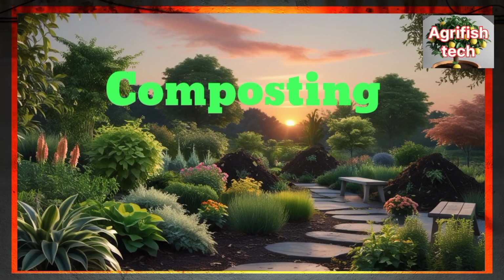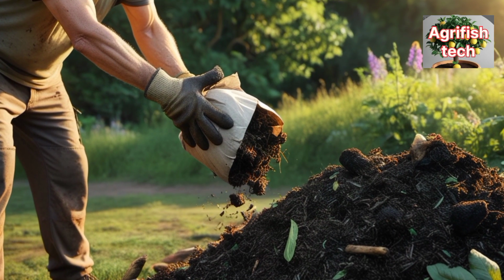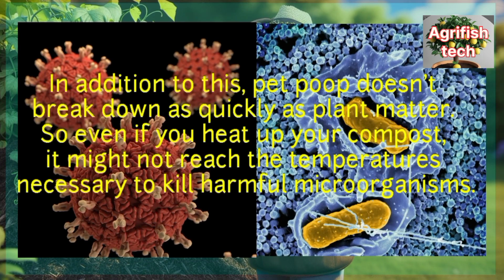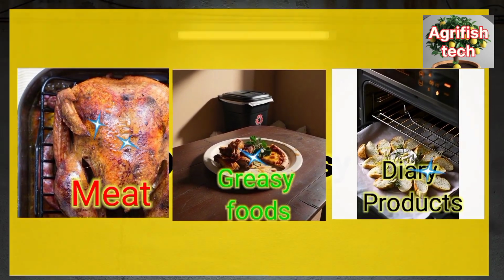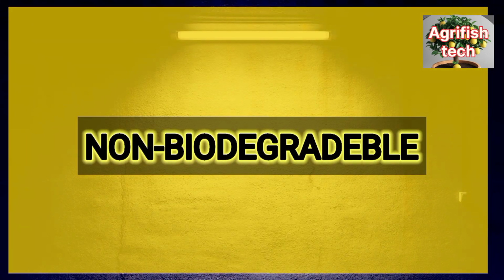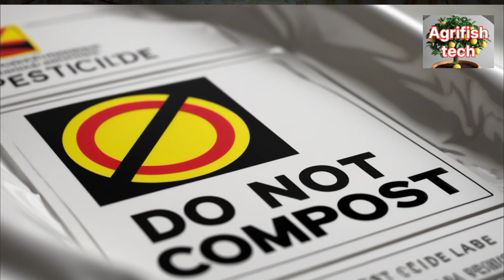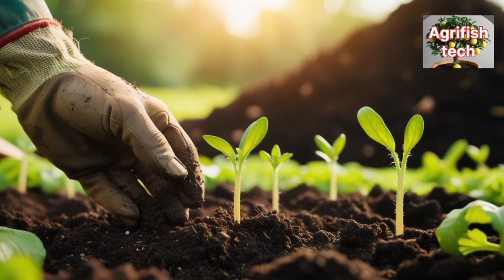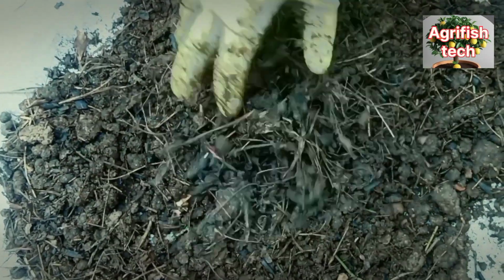5 Deadly Compost Materials That Can Kill Your Plants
5 Deadly Compost Materials That Can Kill Your Plants

In this video, you will get 5 deadly compost materials that kills your plants day by day. So by avoiding this 5 deadly materials like
1. pet waste
2. diseased plants
3. Meat, dairy, and greasy foods
4. Non-biodegradable materials like plastic, glass, and metal
5. pesticides, herbicides, and chemical fertilizers.
You can make a safe and healthy nutrient rich compost.